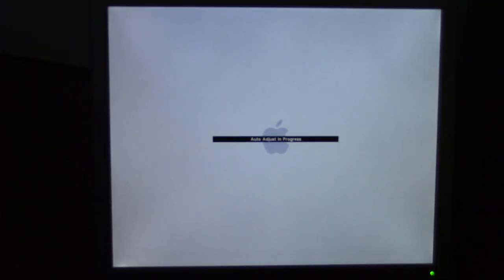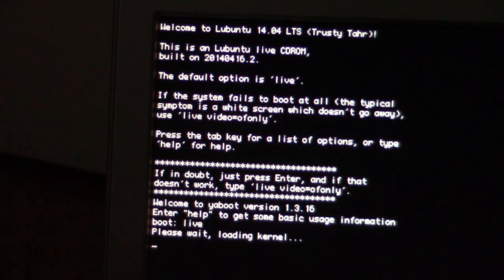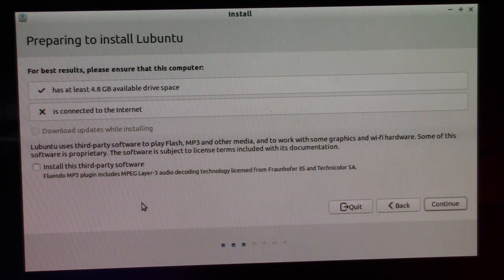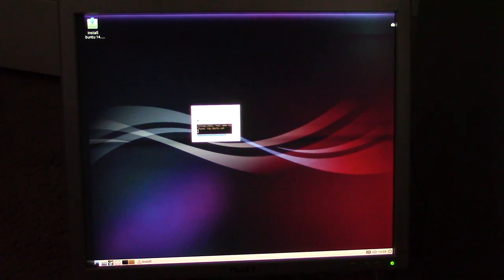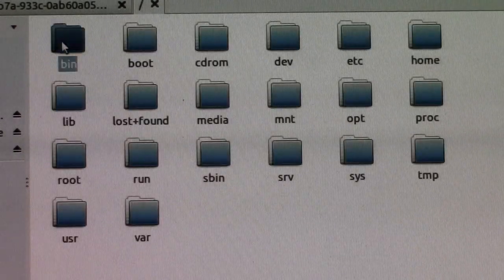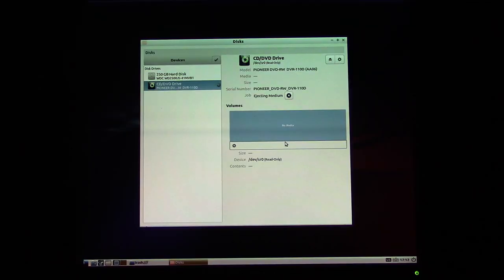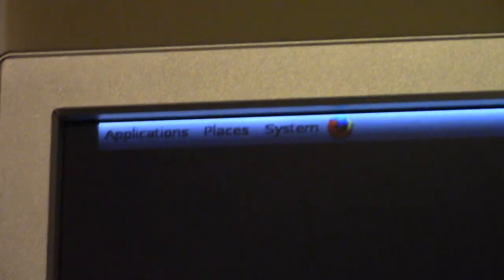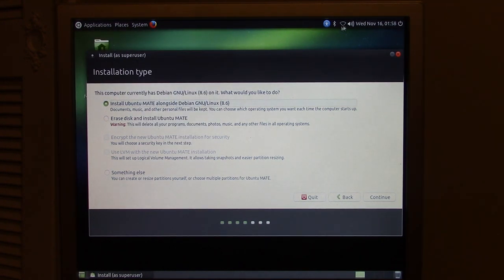Linux on a PowerMac G5?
Can Linux be installed on a PowerMac G5? Find out in today's video!